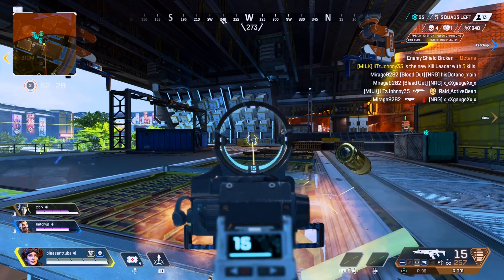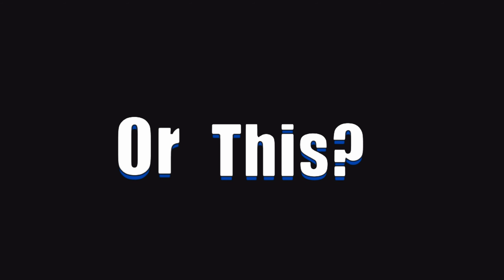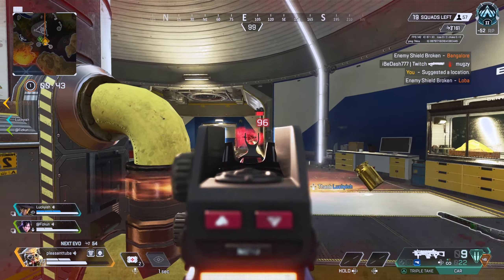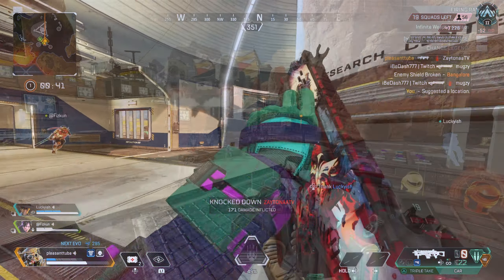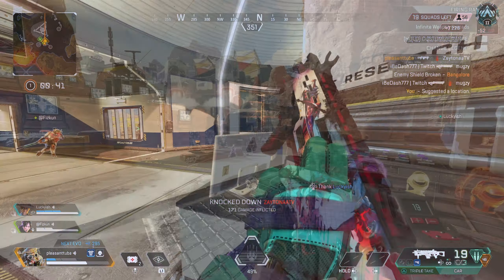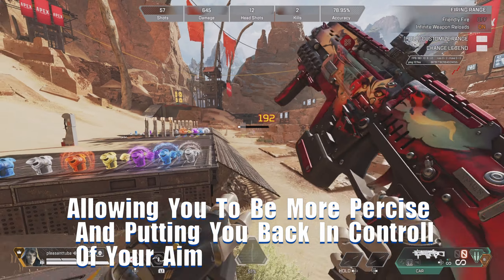The Easiest way to improve your aim in Apex Legends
Yo what poppin everyone hope y'all having a good day. Id just like to say that I appreciate all of you that come by and check out the channel. This series is geared to help people improve in Apex Legends My goal is try and have people break through were they are stuck in comp and in cas.

CPU: I5 9600k
GPU: RTX 3070
Motherboard: ROG STRIX Z370-E
RAM: Corsair Vengeance LPX 32GB

Extra